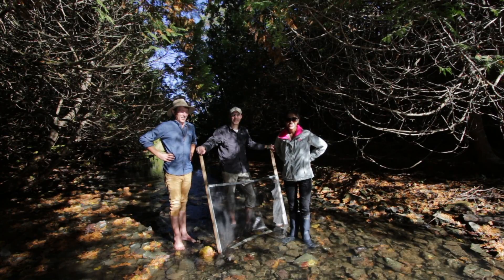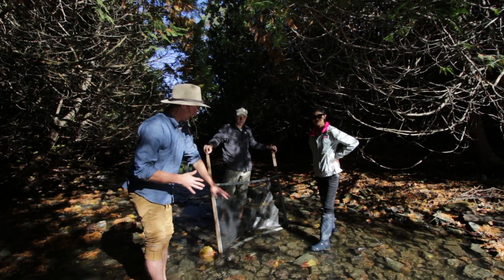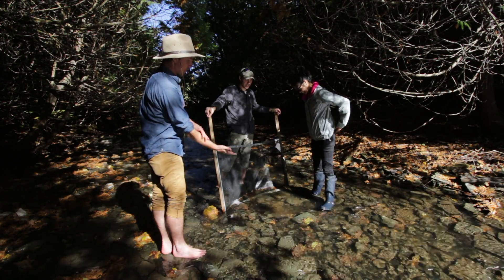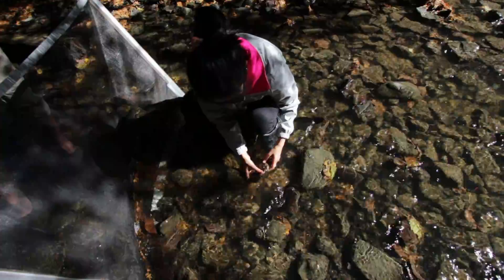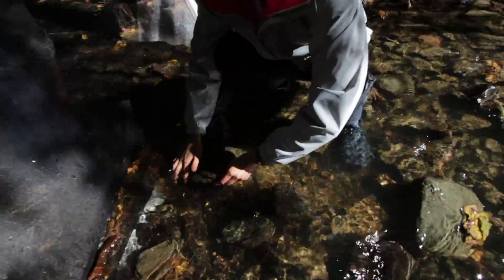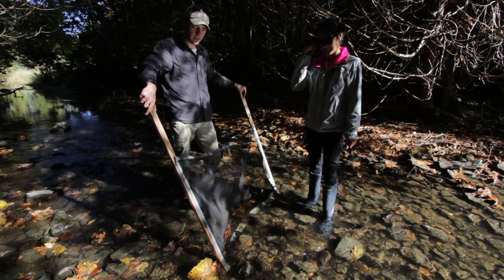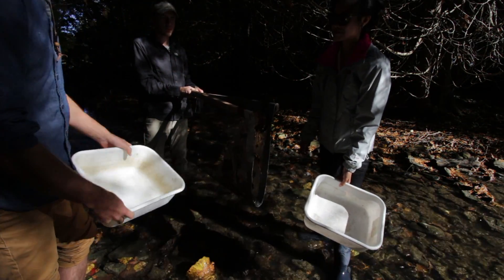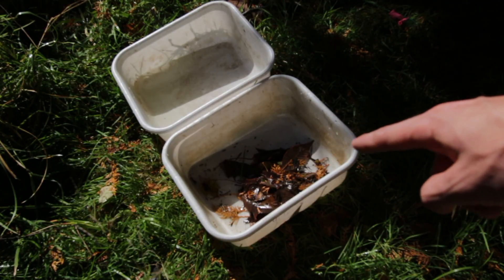Kick and Sweep Video by Brandon Holden, Lily Vuong, Frank Zacharias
This kick and sweep demo was done at Jenning's creek in Lindsay Ontario. a total of 234 invertebrates were collected.  1 Nematoda, 160 Isopoda, 2 Decapoda, 39 Ephemroptera, 5 Tricoptera and 27 Coleoptra.